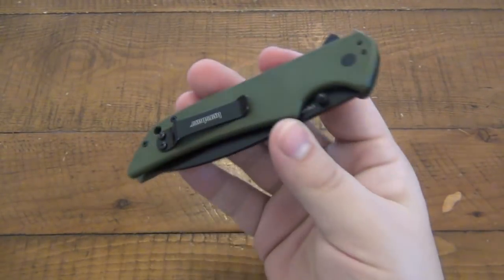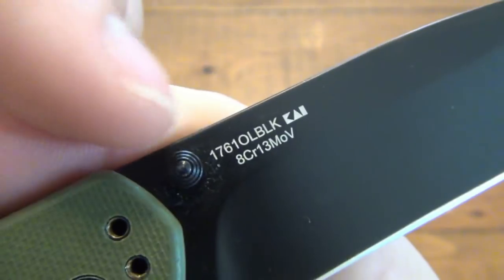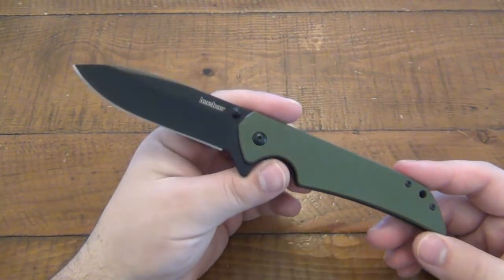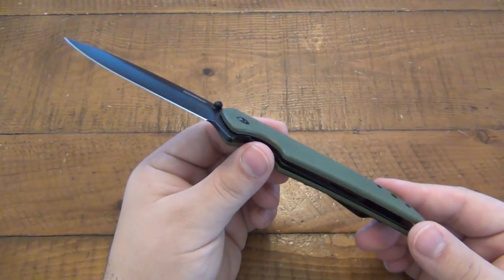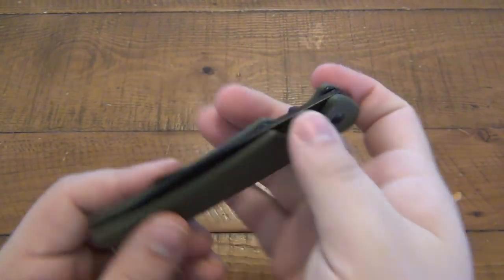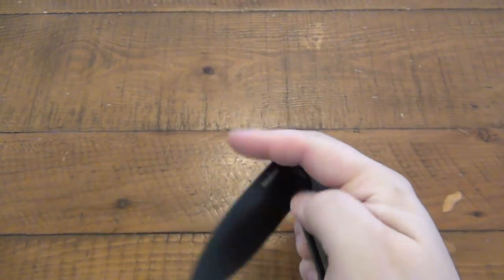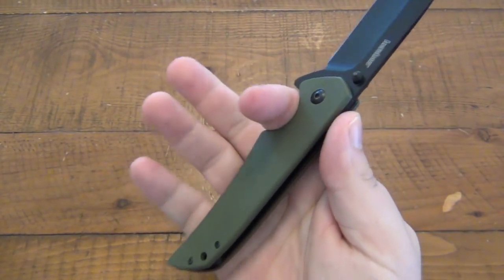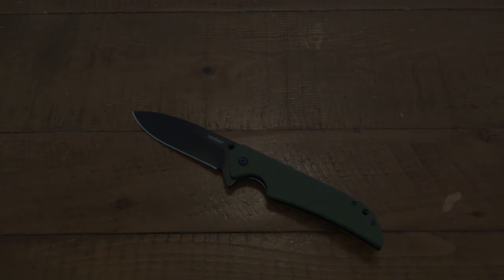Kershaw Skyline XL (Is Bigger Better?)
GUS SHIRT :